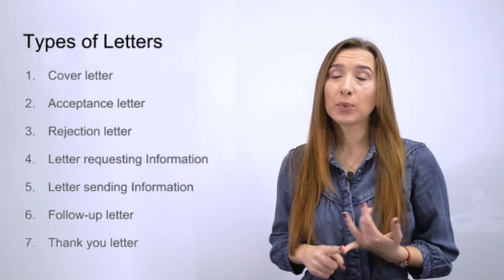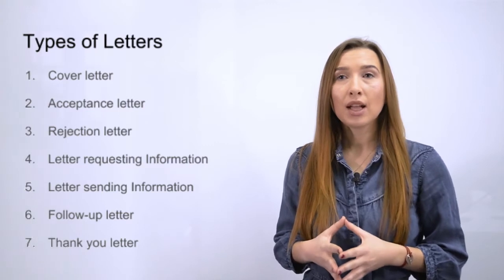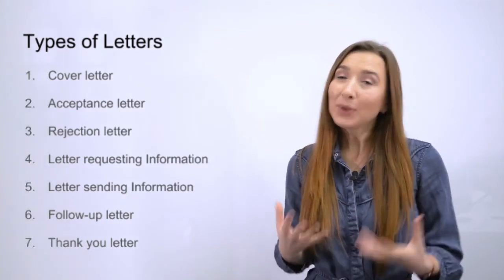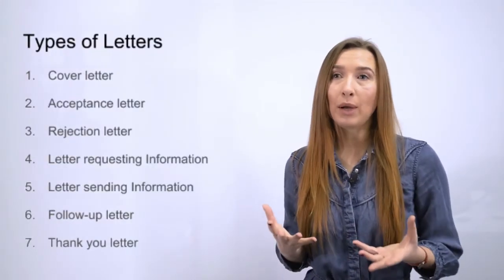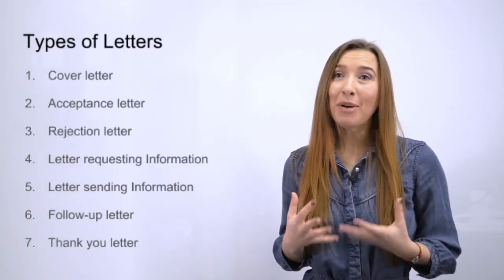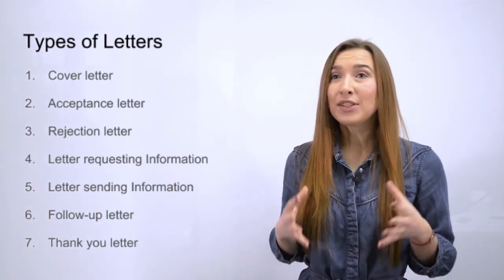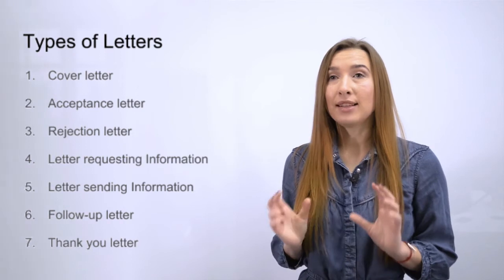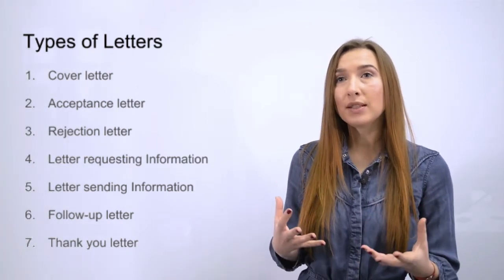УРОК 3 English for IT. Типи листів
| На третьому уроці English For IT разом з Анною Гандрабурою ви дізнаєтесь які існують види листів, різницю між ними та необхідність використання їх в щоденій роботі ІТ-спеціаліста.